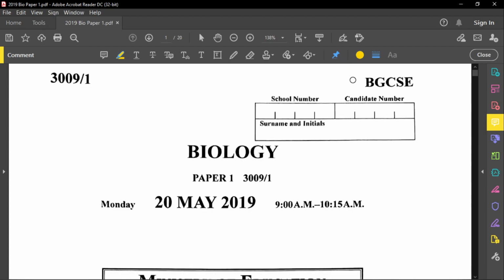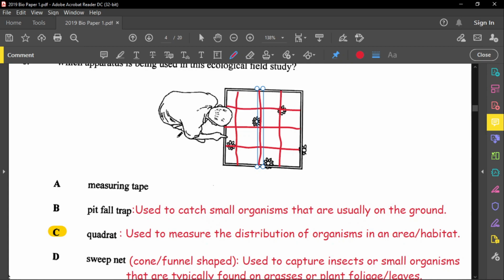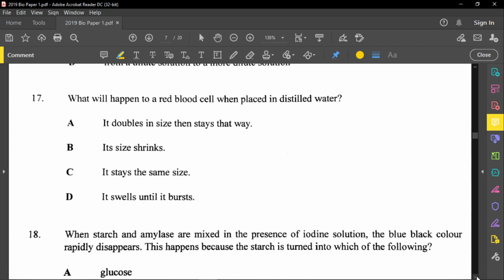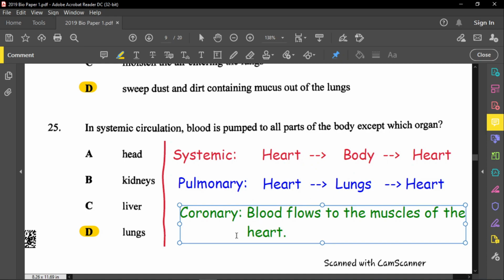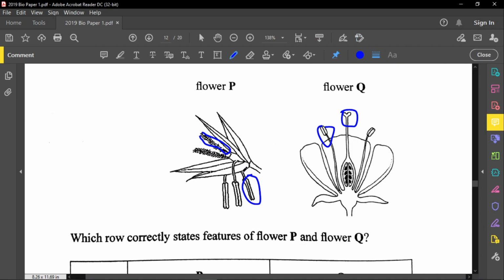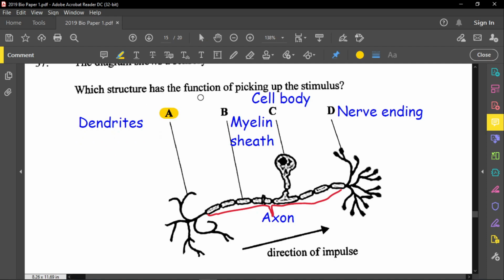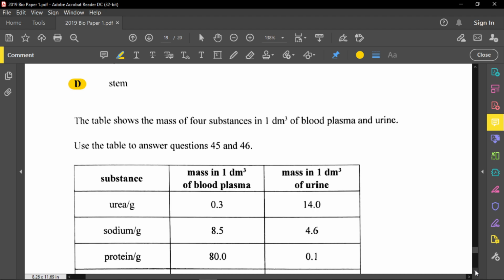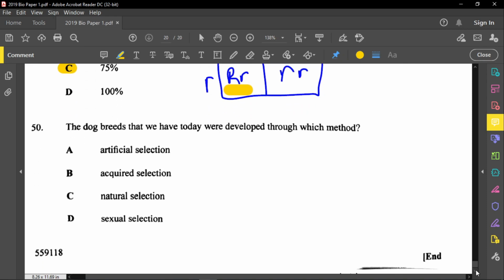2019 Biology Paper 1 (BGCSE REVIEW)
THIS IS A REVIEW OF THE 2019 BGCSE BIOLOGY PAST PAPER (PAPER 1). I HOPE YOU USE THIS TO IMPROVE YOUR PERFORMANCE IN SCHOOOL AND ALSO ON THE NATIONAL EXAMIANTIONS.